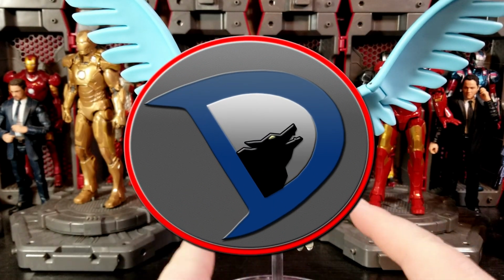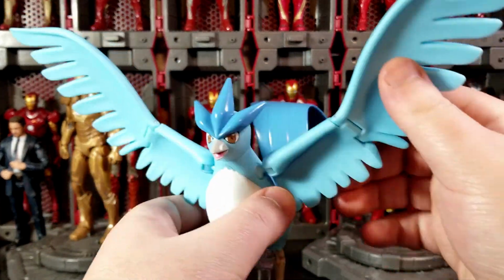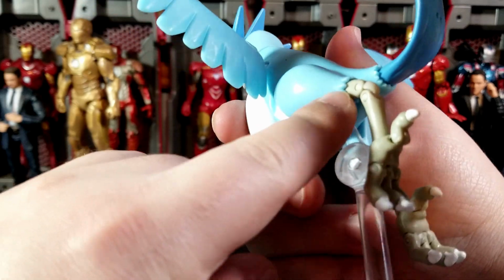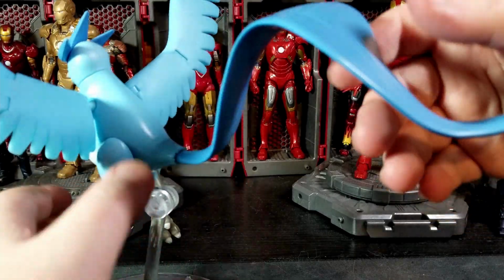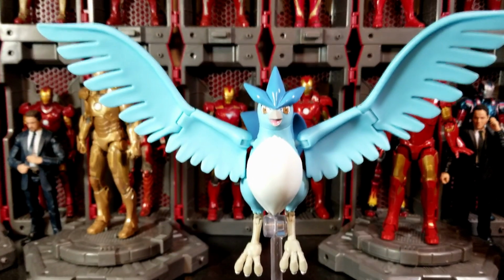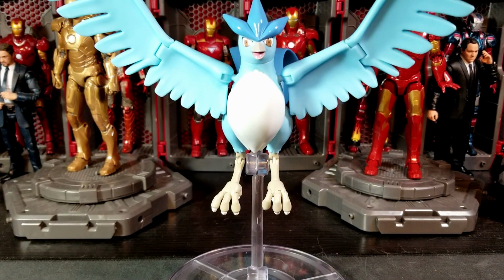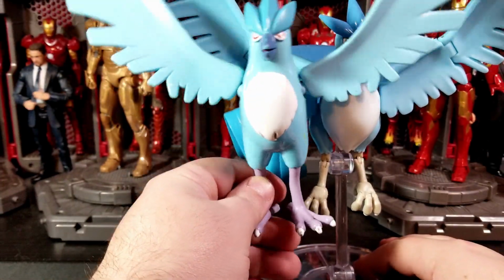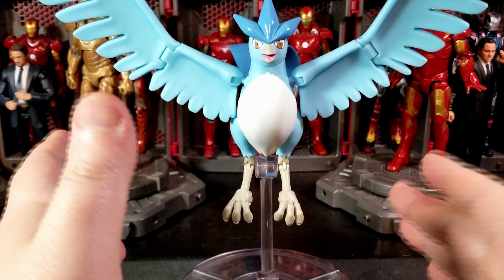Jazwares Pokémon Select: Articuno 6 Inch Action Figure Review!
Today I will be taking a look at the newly released Pokémon Select Articuno action figure by Jazwares.